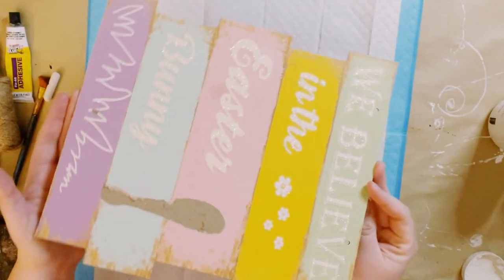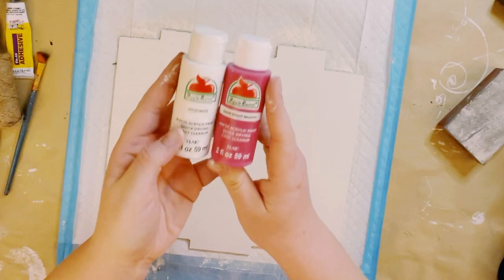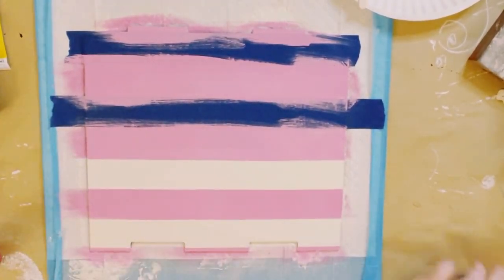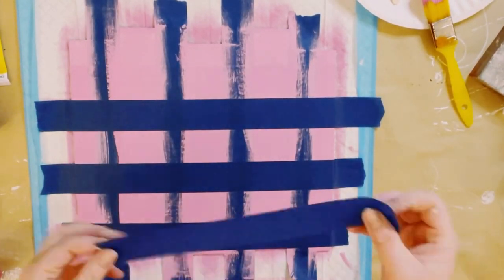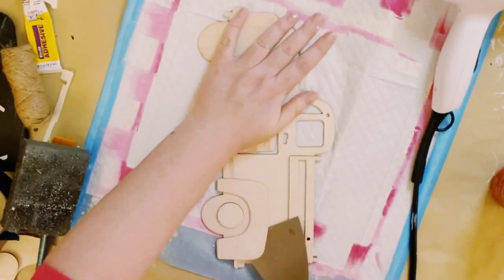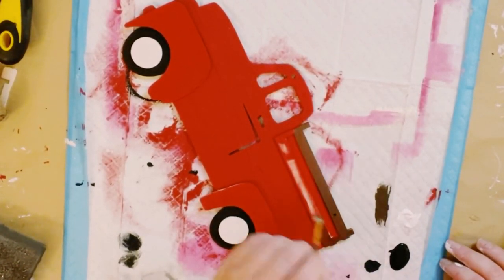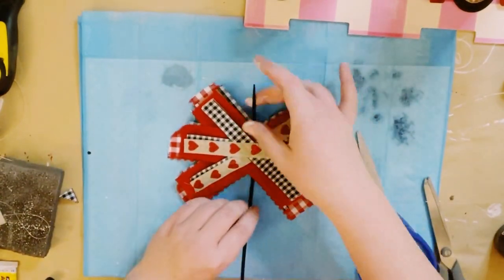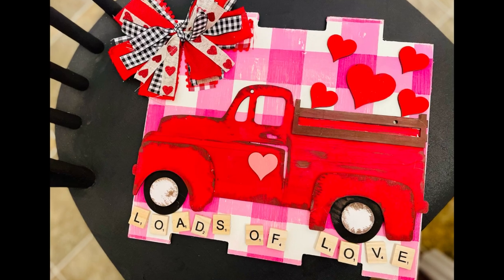Buffalo check Valentines vintage truck decor